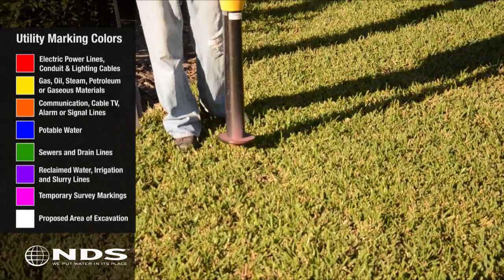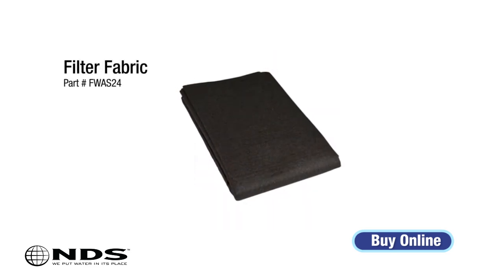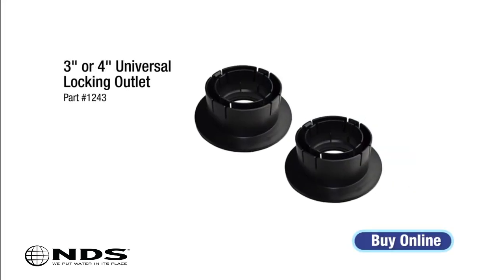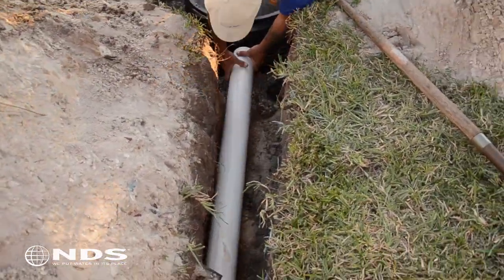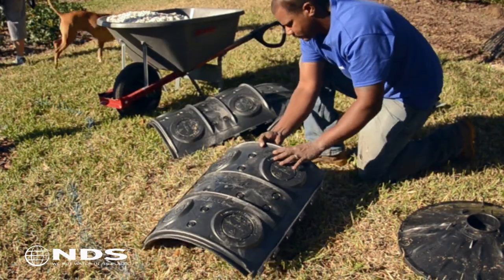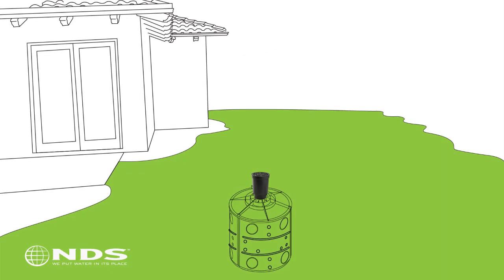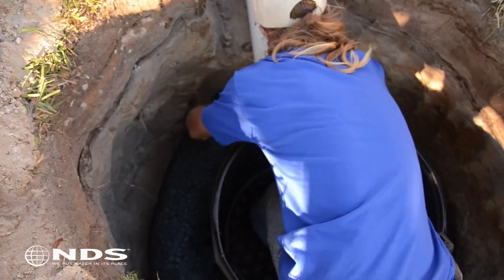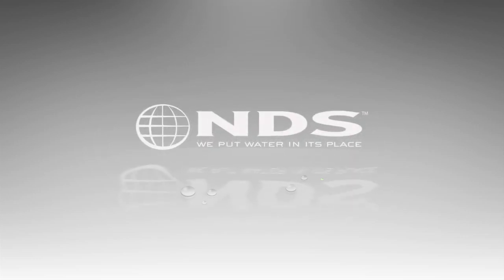How to Install NDS FloWell Dry Well Drainage System | NDS Yard Drainage Systems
Manage excess water runoff in your yard and near your home’s foundation by installing the gravel-free NDS® Flo-Well® Dry Well, an alternative to traditional dry wells.

💦Excess water runoff can cause flooding and costly damage to your foundation and landscape. By incorporating the Flo-Well® Dry Well into a comprehensive yard drainage system, excess runoff can be removed, allowing excess water to percolate into the ground or be conveyed to a designated downstream release point.

💦 The Flo-Well Dry Well is a lightweight yard drainage system that consists of 3 interlocking side panels and 1 cover. The gravel-free dry well holds up to 50 gallons and can temporarily store and slowly release water runoff back into the ground through the open bottom and side knockout weep holes. It can also connect to 4 in. drain pipes from any of the 12 side-panel knockout points to convey water for proper release downstream. The Flo-Well Dry Well System can be installed by itself or as part of a larger integrated yard drainage system. For more information about this or other NDS drainage solutions please visit our

►Mark underground utility lines for safety to prevent accidental damage during excavation, ensuring a smooth installation process.

► Gather required materials and tools, including Flo-Well Dry Well, Filter Fabric, Surface Drain Inlet with Grate, EZ Flow pipeless bundle, Tuff Track Paver, Universal Locking Outlet, and necessary digging and assembly tools.

► Dig a hole 3 ft. 2 in. deep and 4 ft. wide, ensuring ample space for the installation of the drainage system components.

► Create a trench sloping 1% towards the Flo-Well to facilitate proper drainage, preventing water accumulation and ensuring efficient water flow.

► Assemble the Flo-Well, attach the Surface Drain Inlet, and prepare the base with a 24-inch Tuff Track Paver before backfilling with soil or EZ Flow, ensuring stability and proper function of the drainage system.

Timestamps:
0:00 - Opening
0:10 – Introduction to Flo-Well
0:21 - Before You Dig
0:49 - Getting Started
1:01 - Tools Needed
2:10 – Select Backfill Method
2:37 - Layout and Dig the Hole and Trench
3:26 - Assemble Flo-Well
4:54 – Install Flo-Well
5:21 – Backfill with EZ Flow and Soil
5:56 – Closing